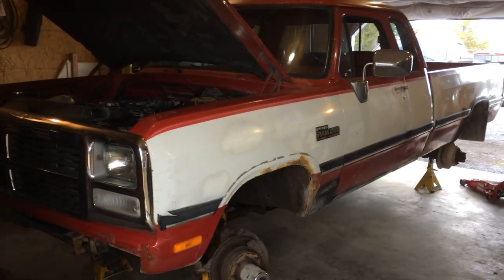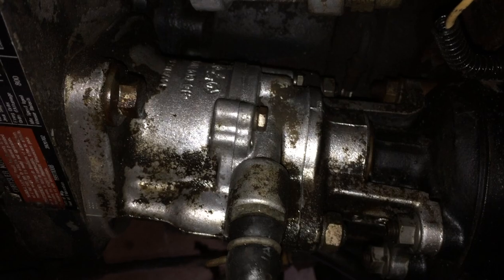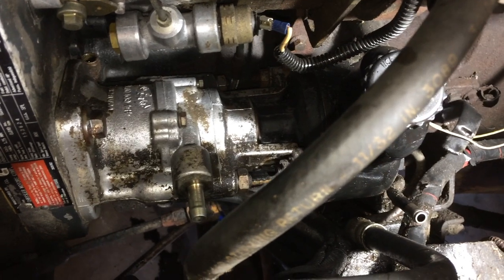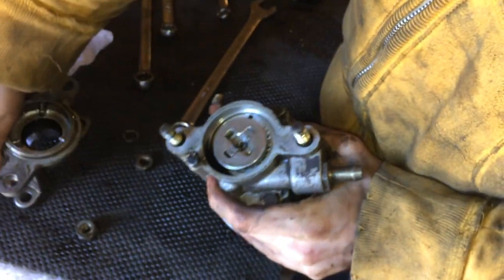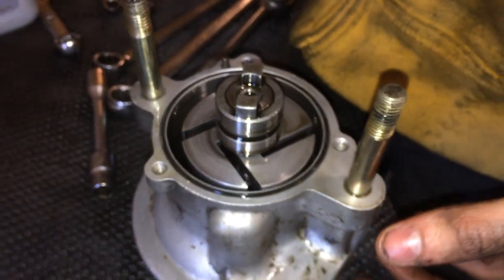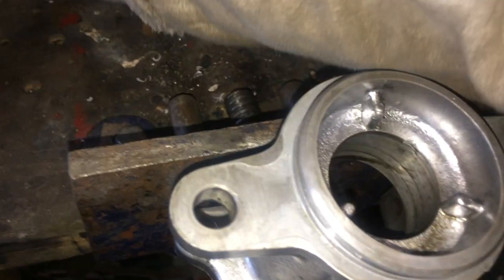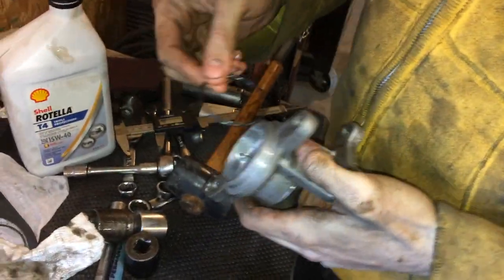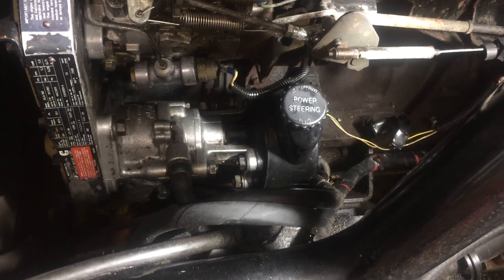Vacuum Pump Seal First Gen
Today we show you how to fix a common leak that the 12 valve cummins vacuum pumps will develop. This vacuum pump is the 3 piece vacuum pump. We show you how to take it off and replace the seals so it will stop leaking. This one had a pretty consistent leak.

Tyler and Kody,